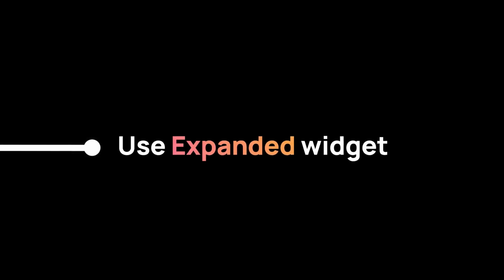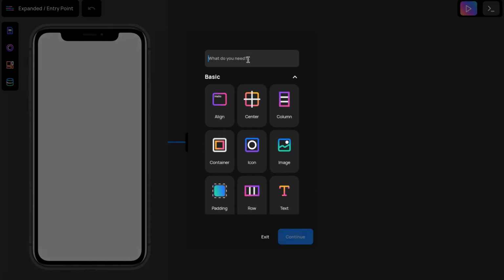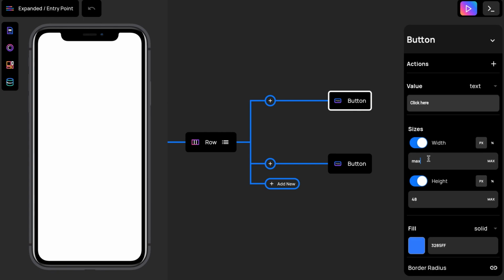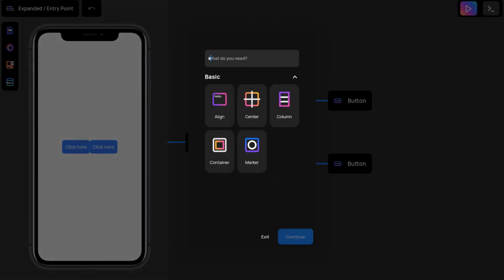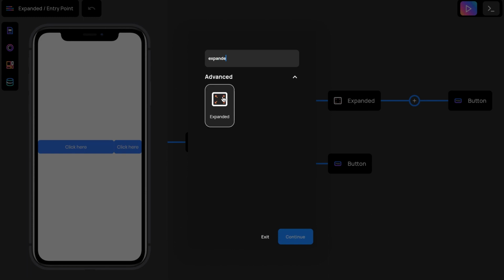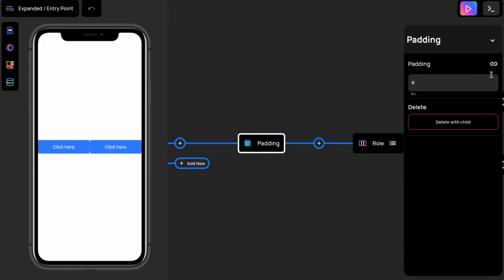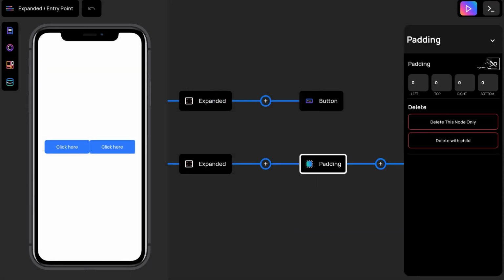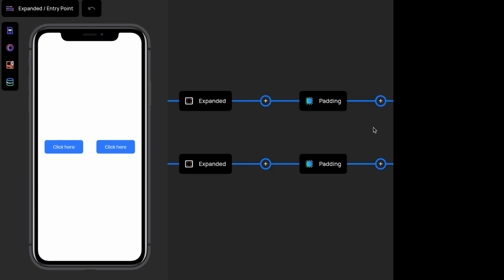How to use expanded widget in Teta|| Teta app development and Design